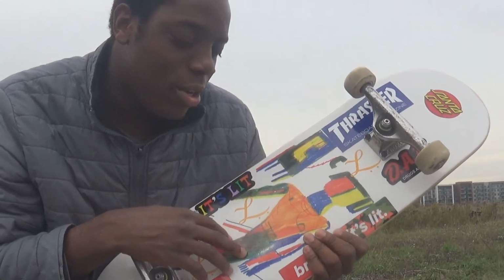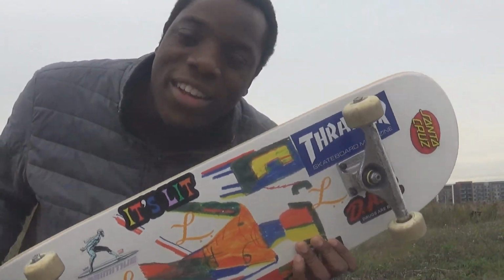2020 WINTER BOARD SETUP